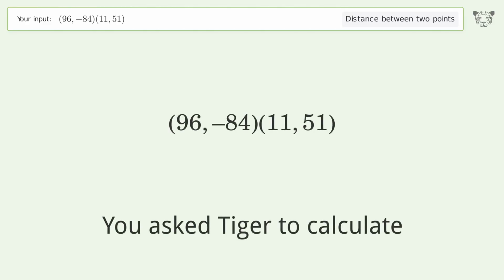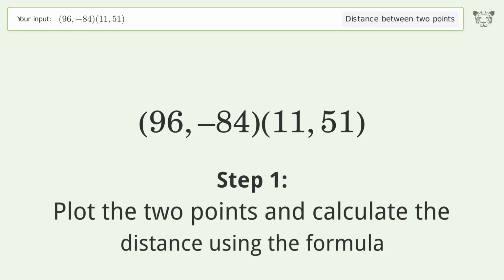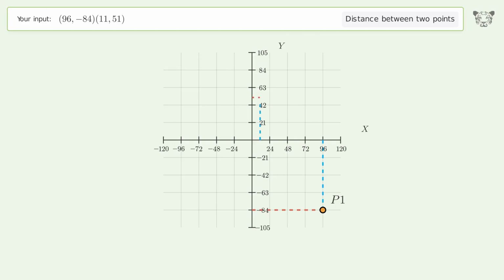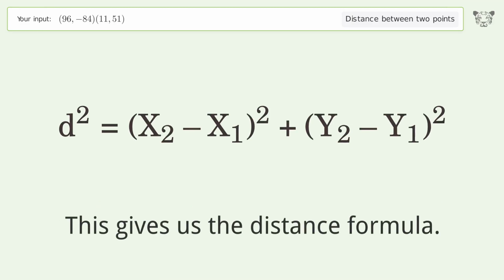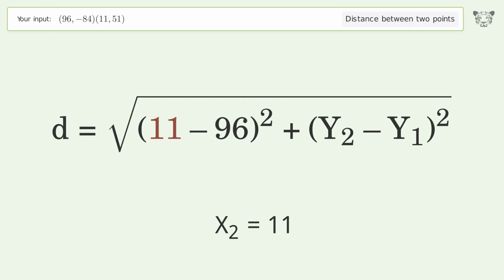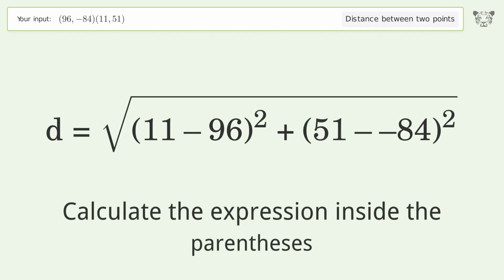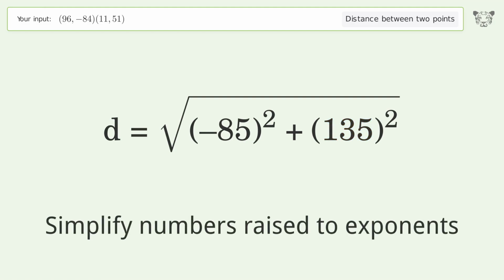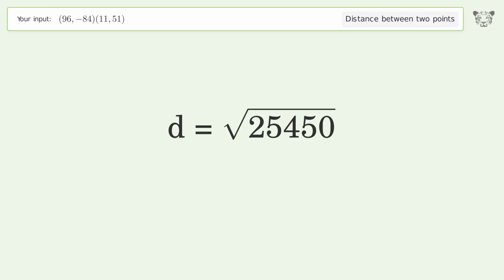Find the distance between two points p1 (96,-84) and p2 (11,51): Step-by-Step Video Solution